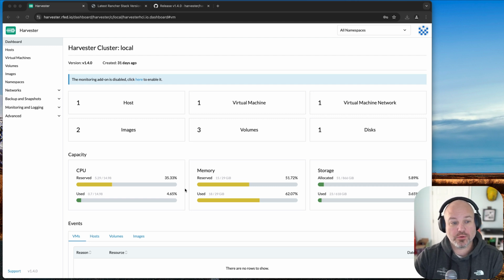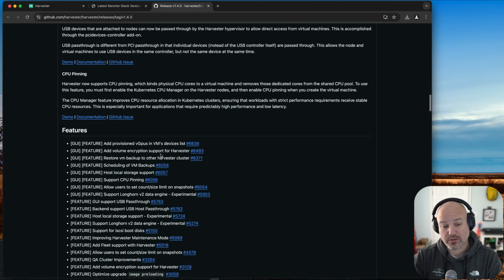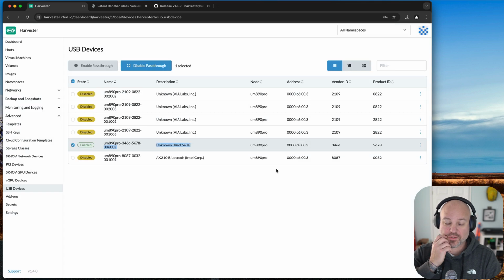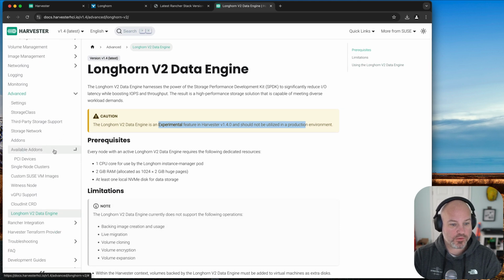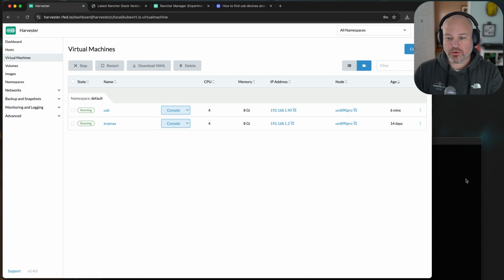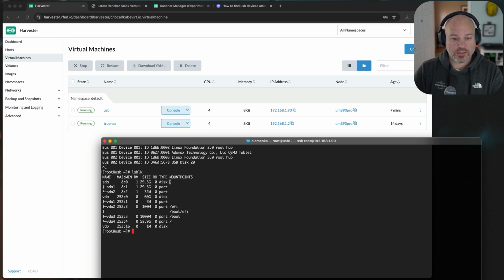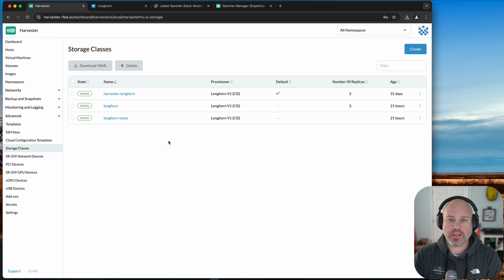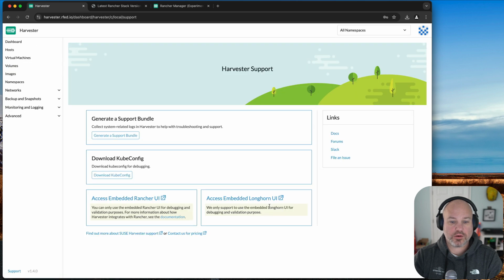Harvester v1.4.0 Quick Walk Through - USB PASSTHROUGH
Just a quick walk through on the differences between v1.3.2 and v1.4.0.  Namely USB PassThrough